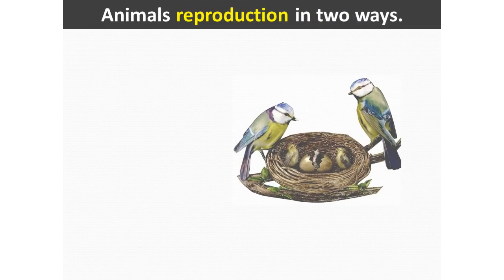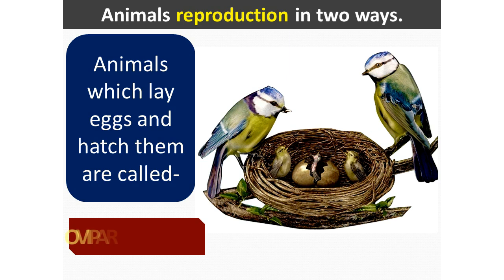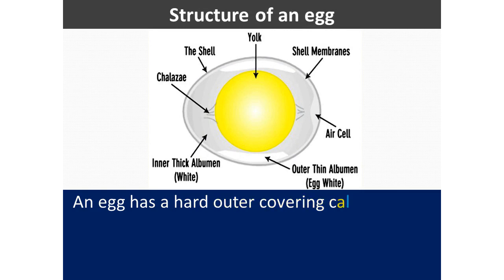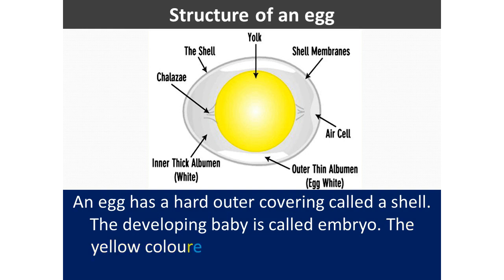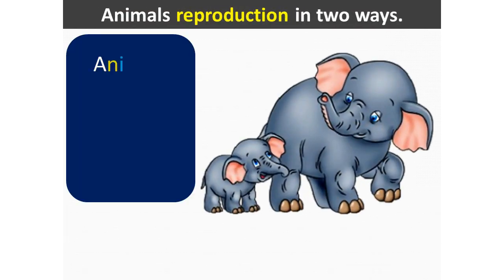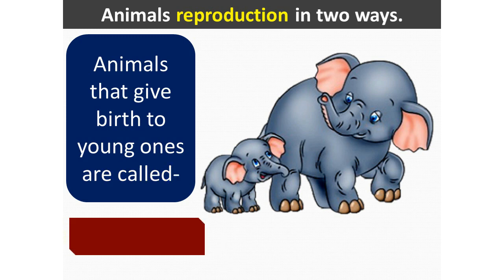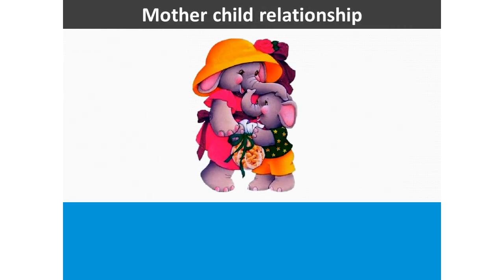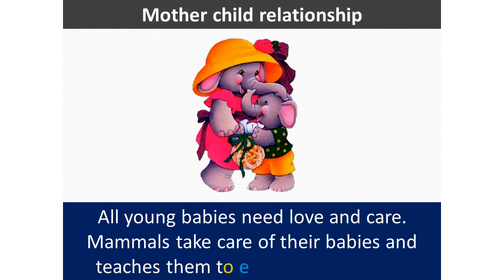REPRODUCTION IN ANIMALS CLASS 4